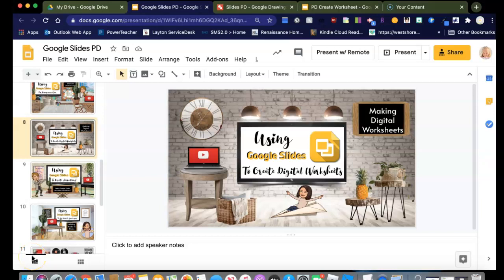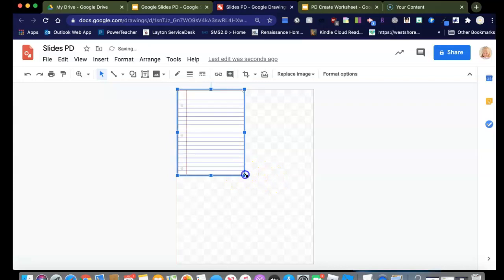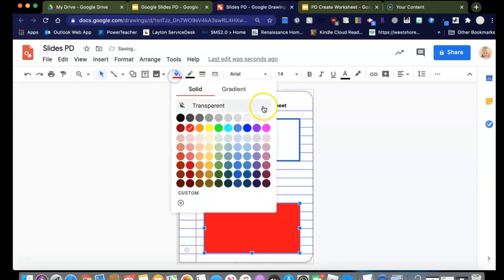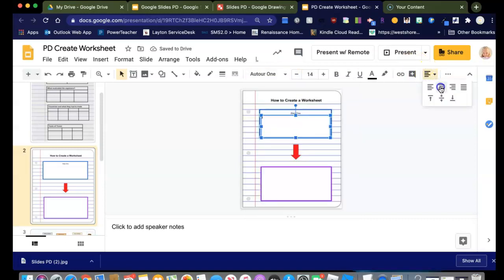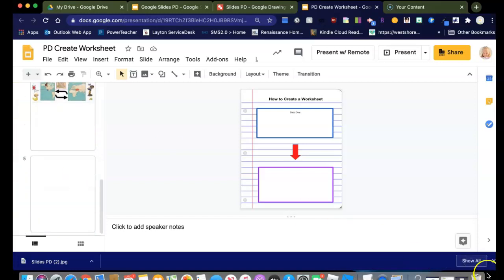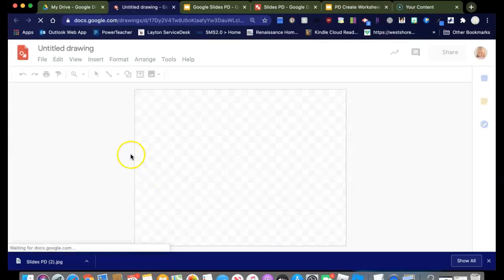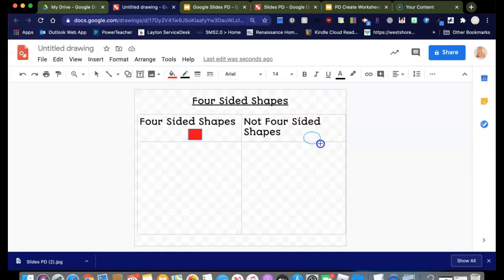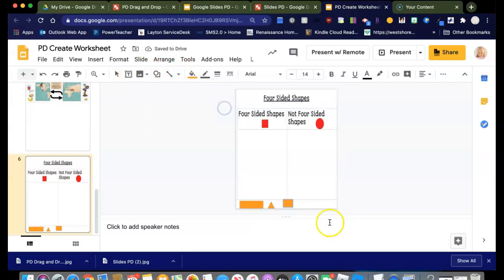Using Google Slides to Create Digital Worksheets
Link to the Presentation with all the Free resources